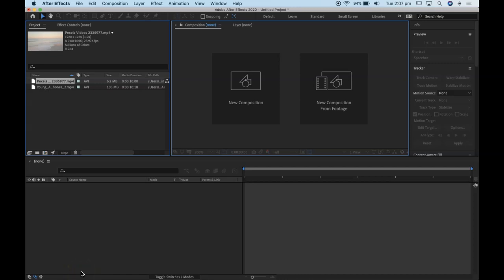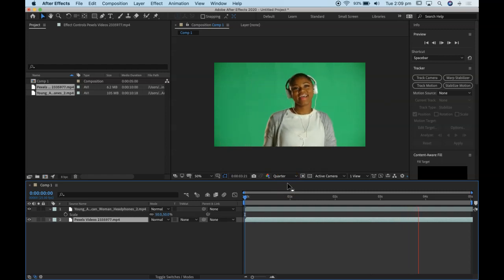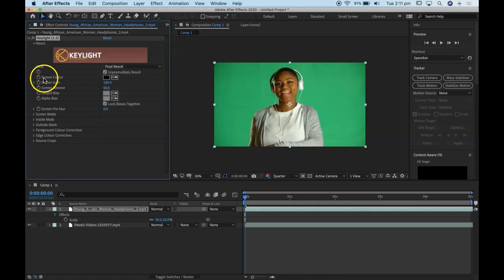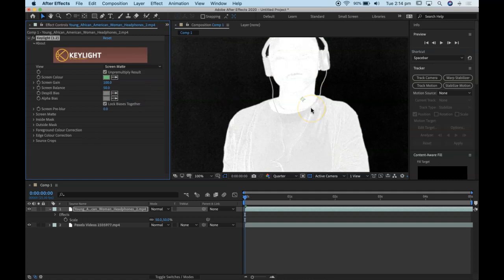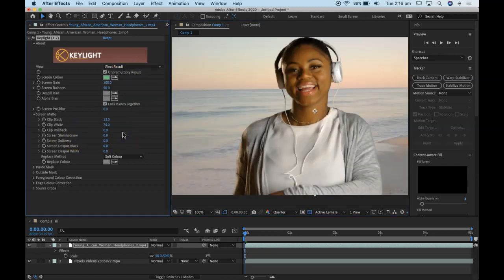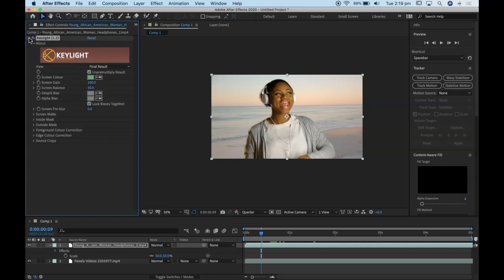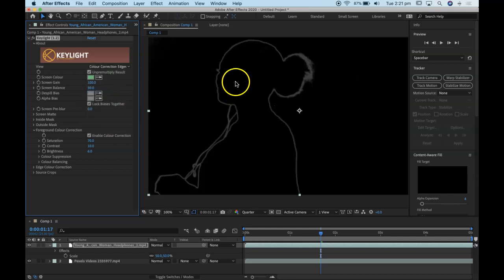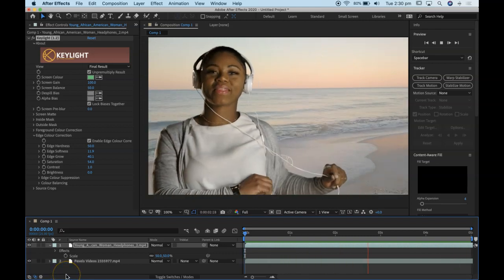Compositing with green screen footage with Keylight